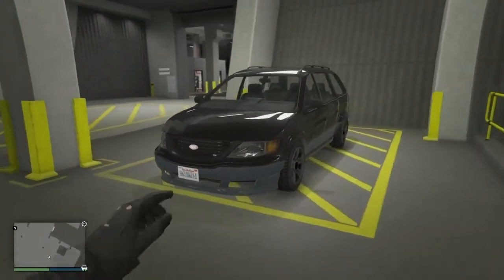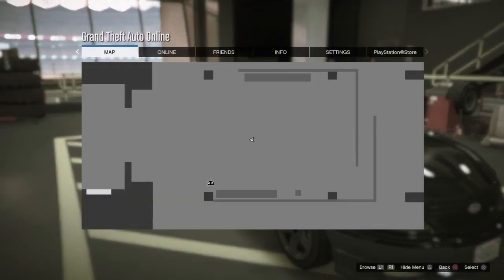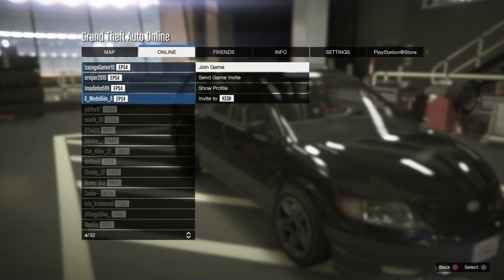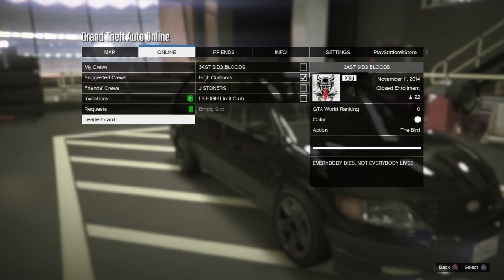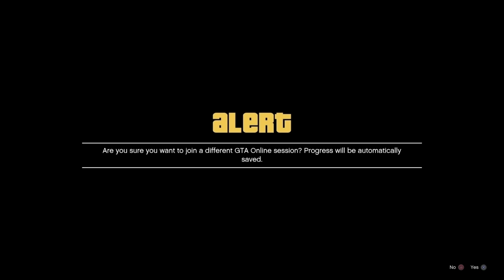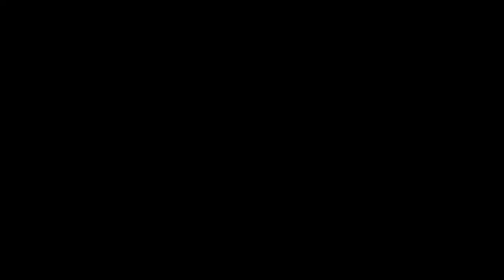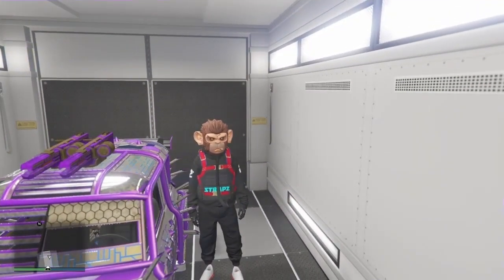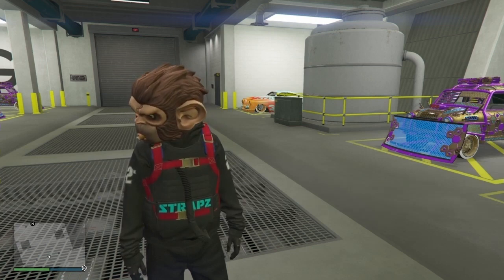Super Simple *SOLO* Money Glitch! $1,745,520+ Every Few Minutes! | GTA 5 Online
✨High Guy GTA Glitch Community✨